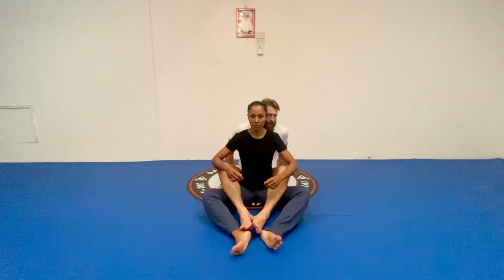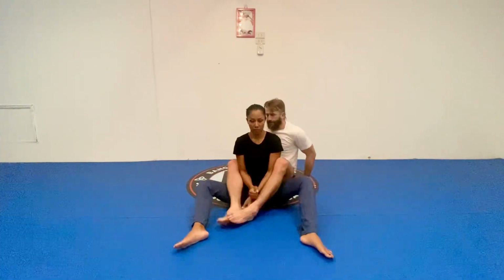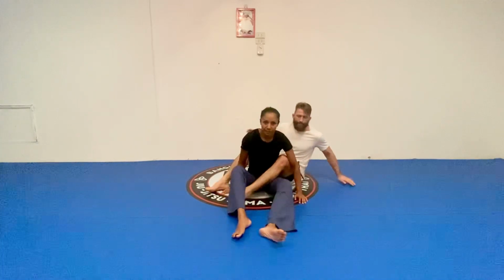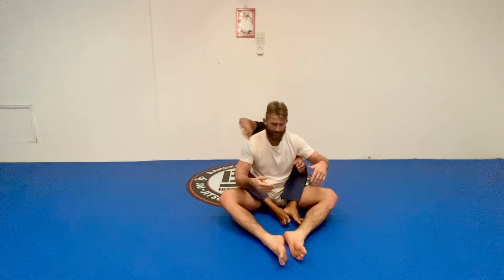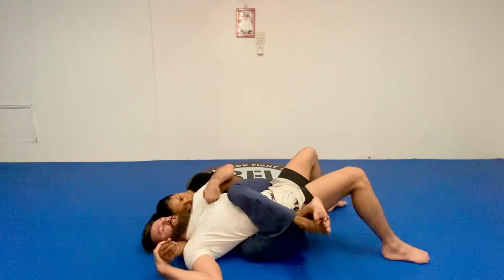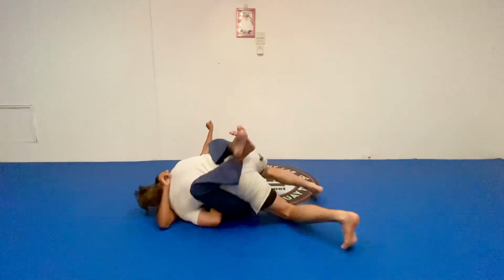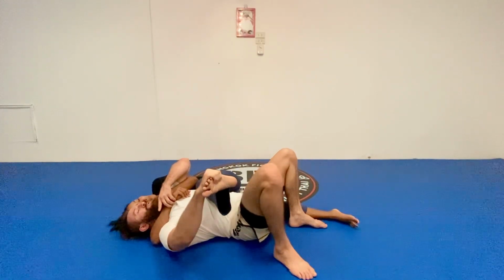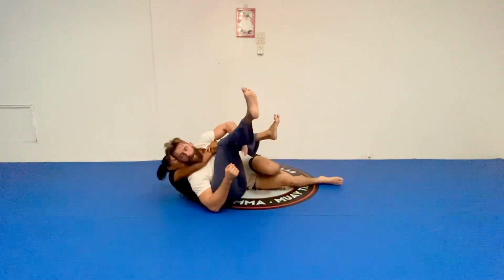Bjj with Coach Tyler from Bangkok fight lab /BjjNo.7 /sheliveswild